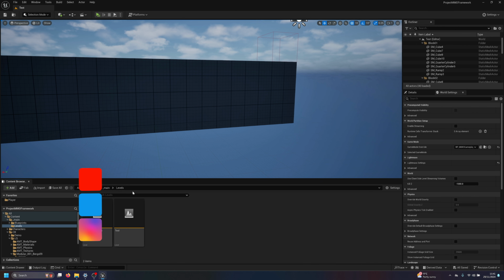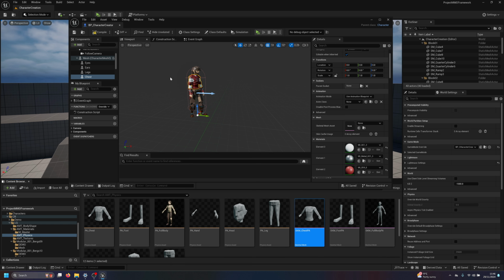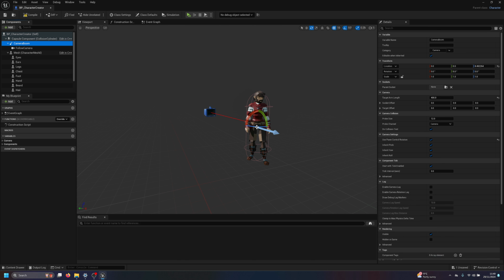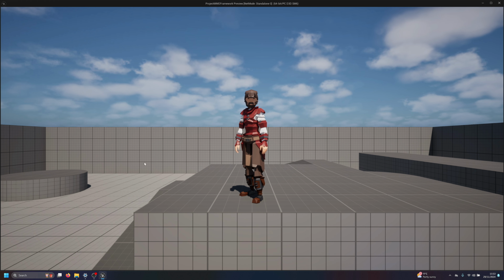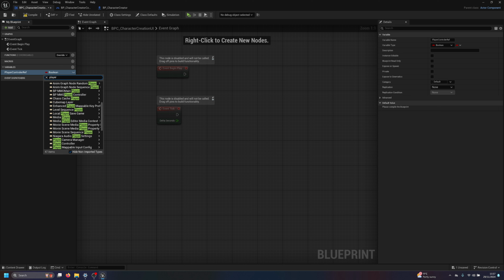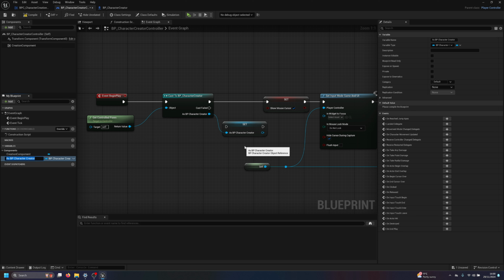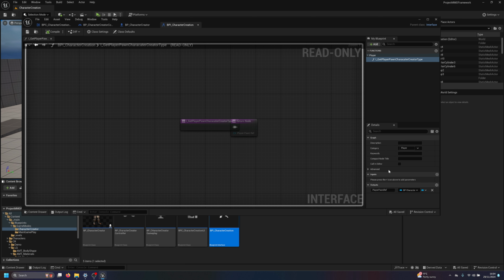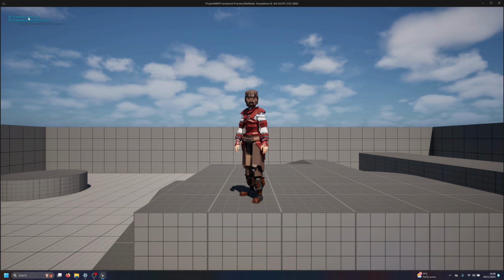Unreal Engine MMO tutorial - Part 03 - Character Creation Mode